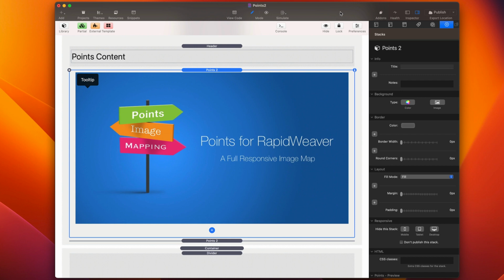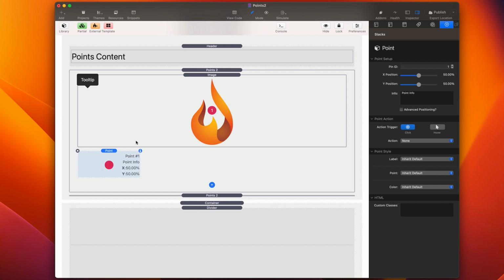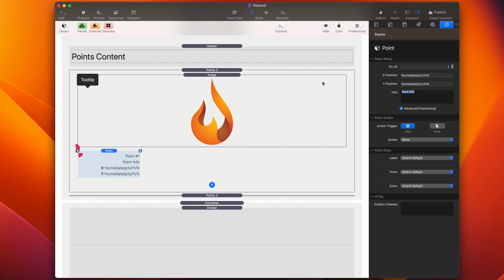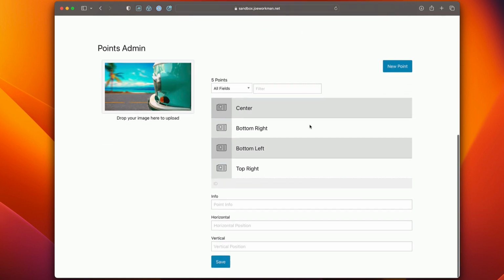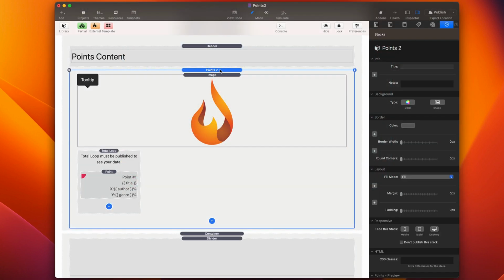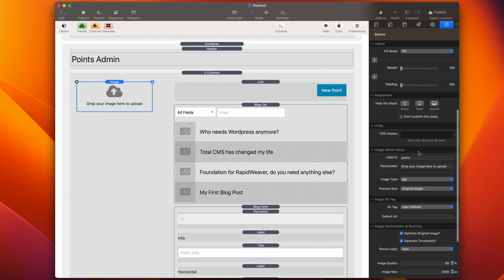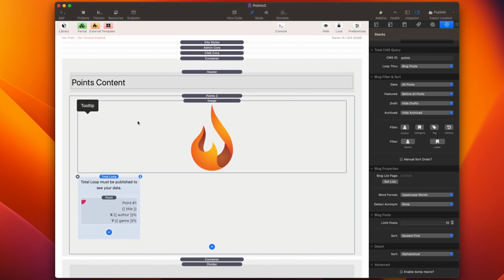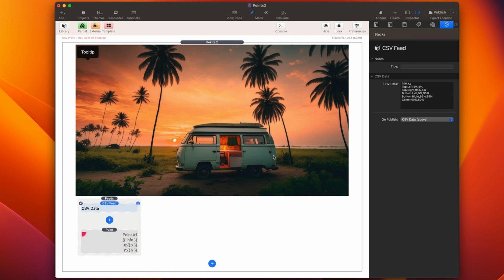Points 2 stack integration with Total CMS and Feeds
In this video I teach you how to integrate Total CMS and Feeds with your Points stack in order to dynamically generate your points. For more information about points, head over